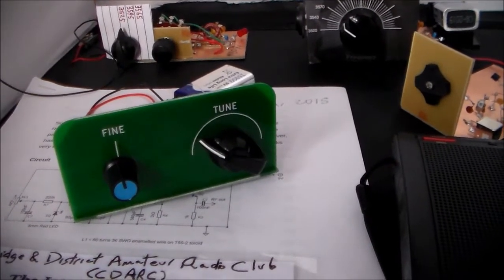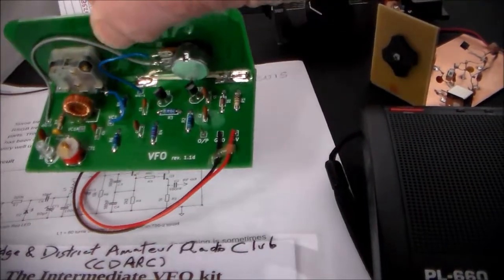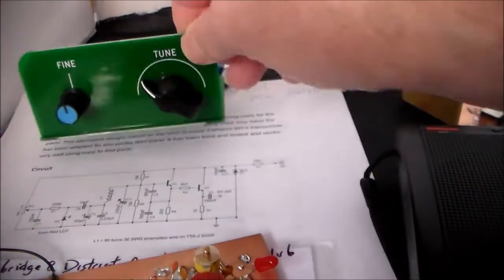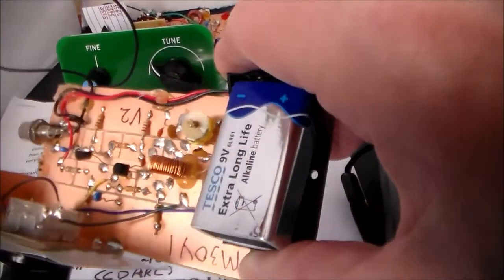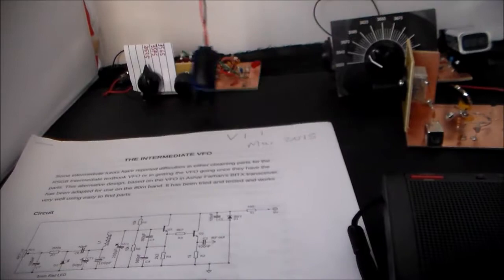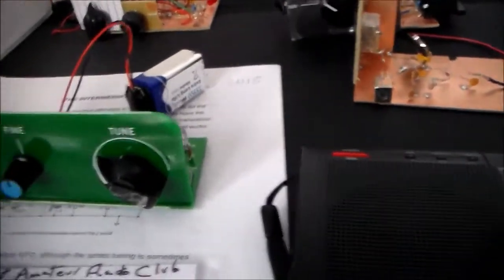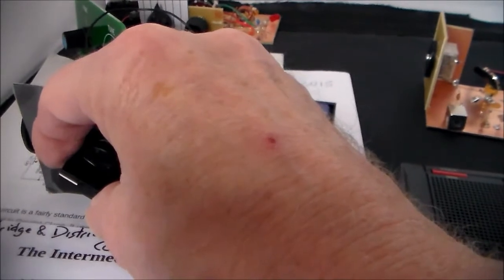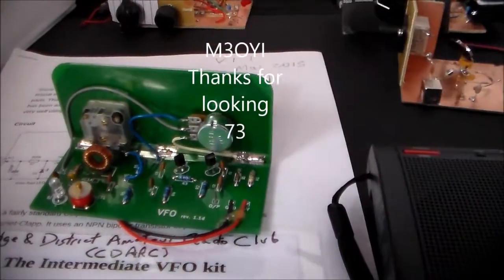Intermediate VFO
3.5MHz VFO plus more